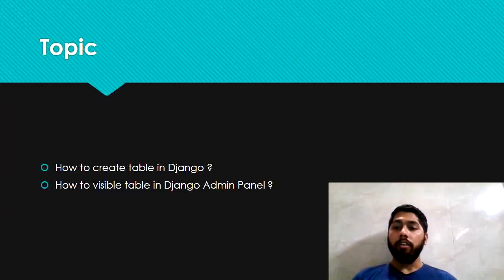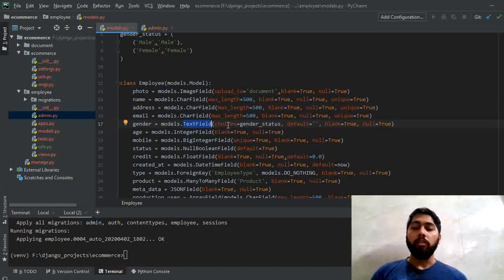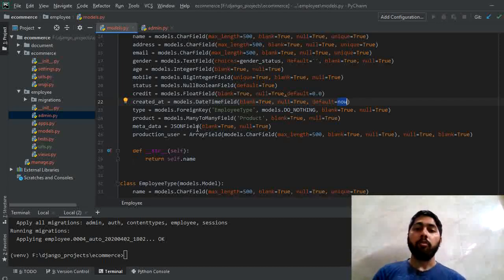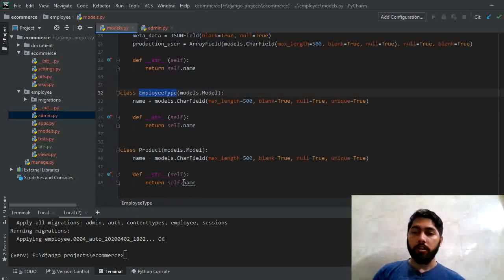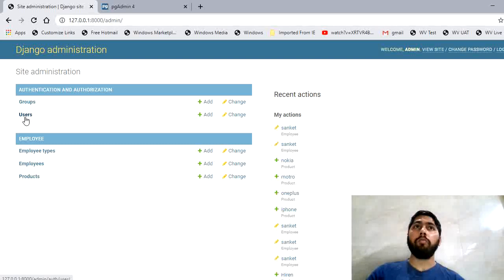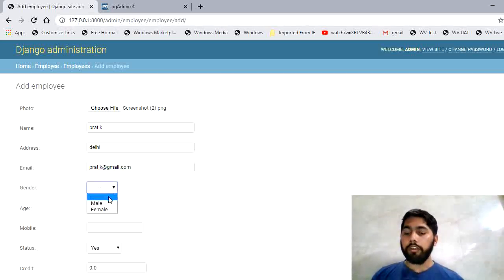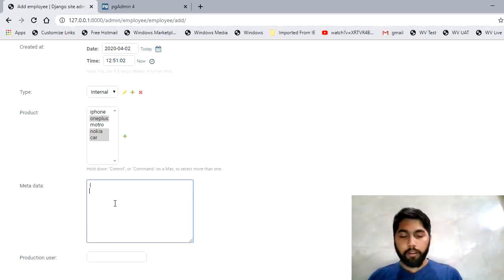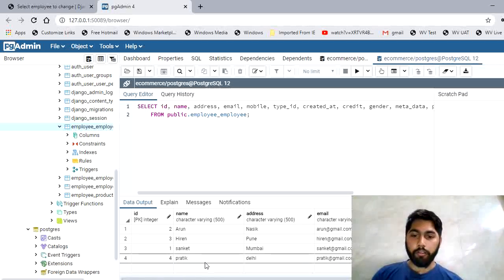Model Admin Django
In this video we will cover Creating Admin forms from Models in Django.
create django table and display in Django Admin Panel.